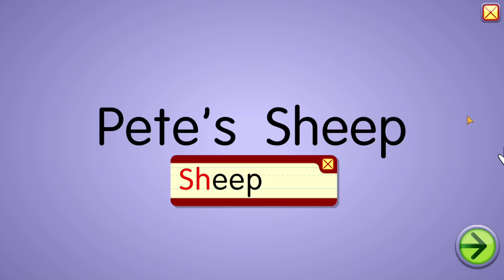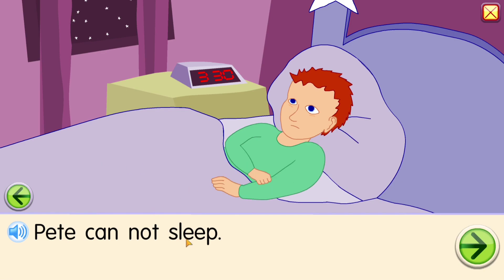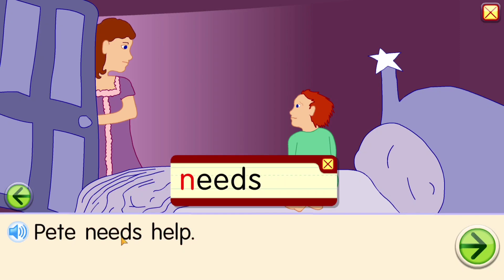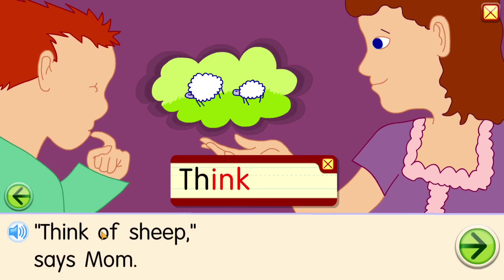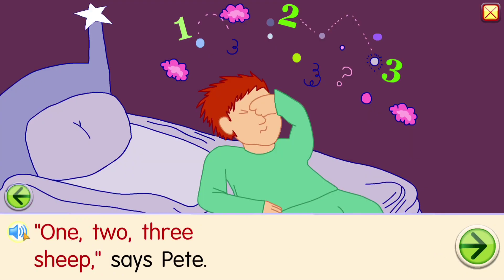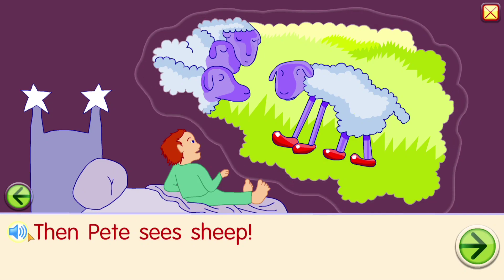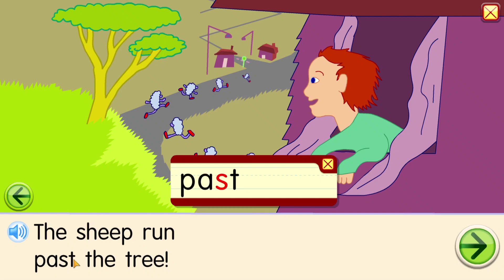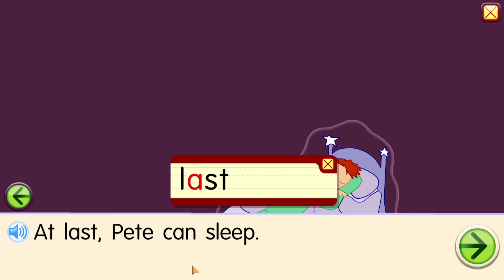Starfall Learn to Read, Long vowel e (Pete's sheep Book)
Music Appearance:
3 Miniatures: II. Allegretto (Anthony Louis Scarmolin)